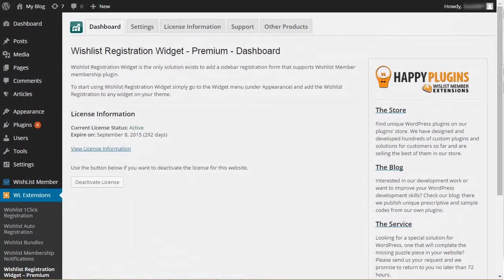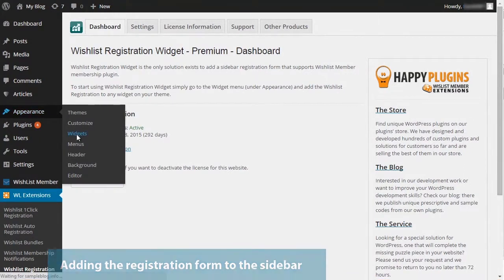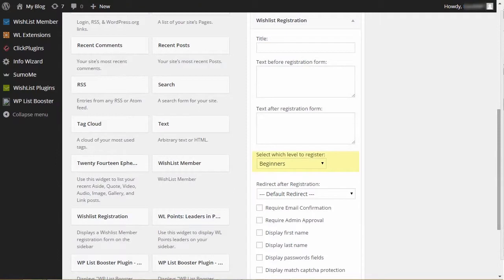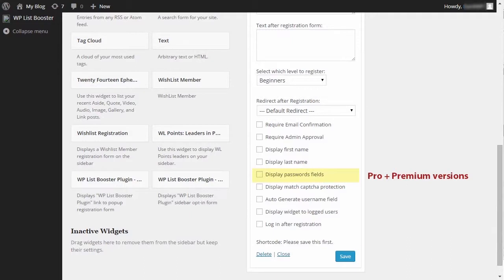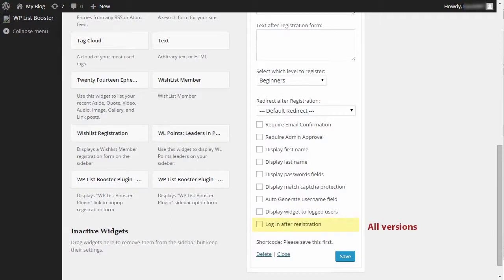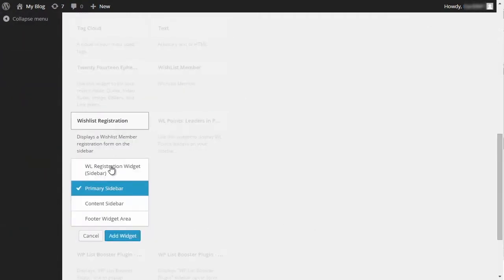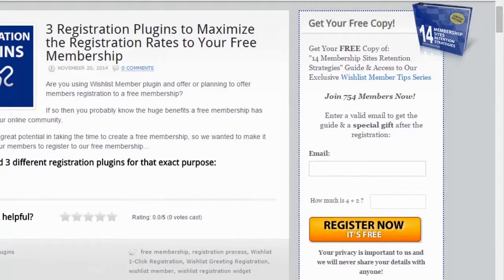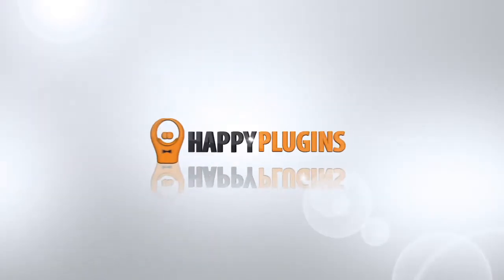Wishlist Registration Widget Plugin Tutorial (All Versions)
Wishlist Registration Widget adds a registration form to your Wishlist Member membership site and maximizes the registration rates to your free membership level.

Add a sidebar registration form to your Wishlist Member membership site, increase your registration form’s visibility and maximize your conversion rates!